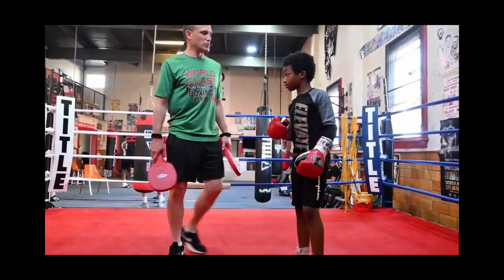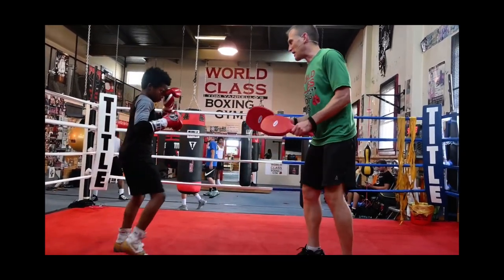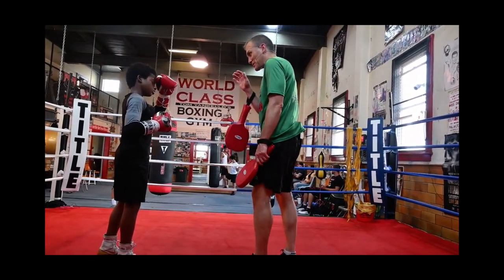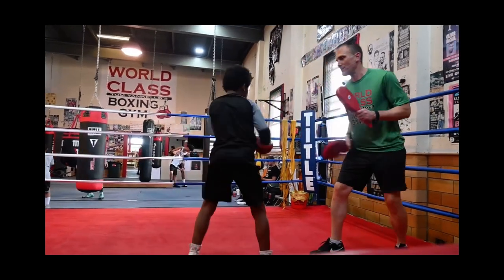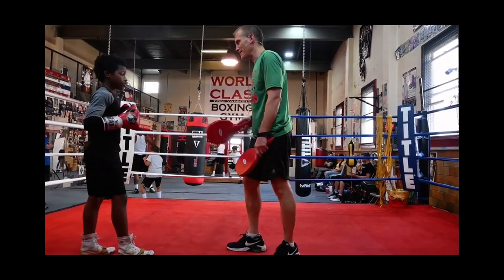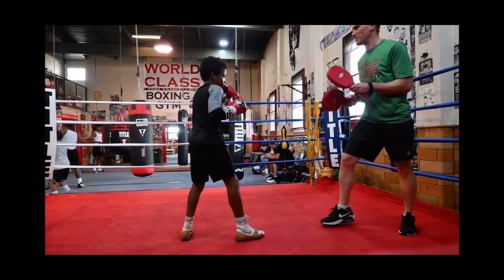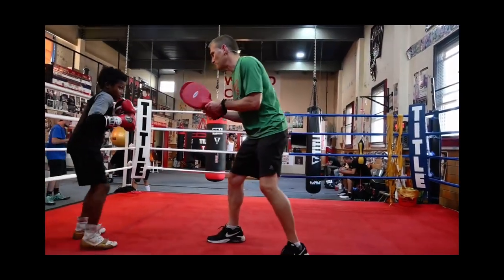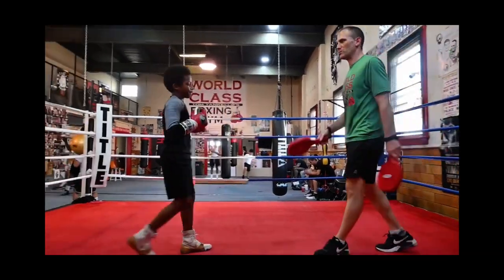Learn To Set Up Punches With The Art Of Feinting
Learn To Set Up Punches With The Art Of Feinting. Tom Yankello of the @WorldClassBoxingChannel is back with another episode of Watch Me Coach where you will watch how Tom coaches his boxer on how to set up punches with the art of feinting.